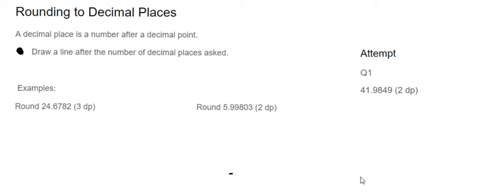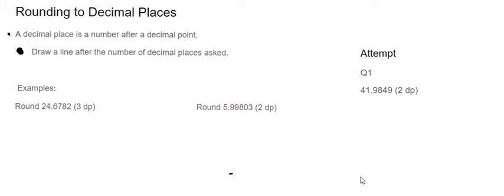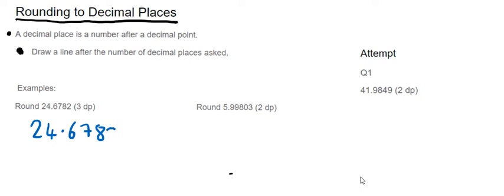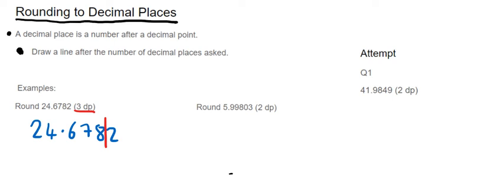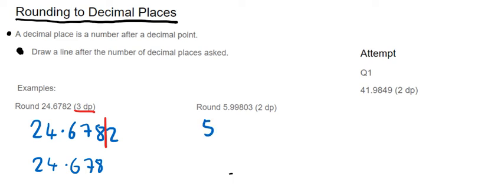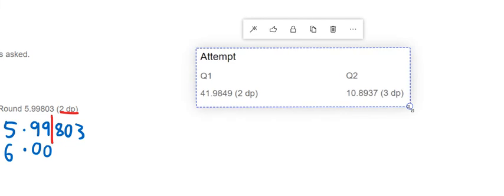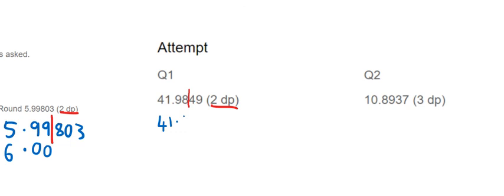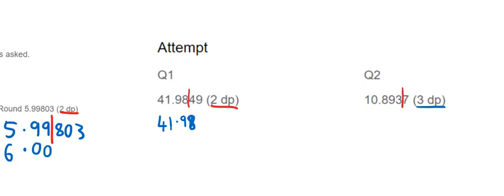Rounding to Decimal Places